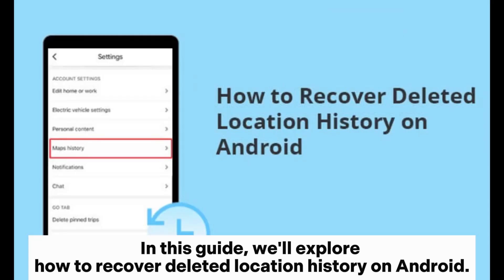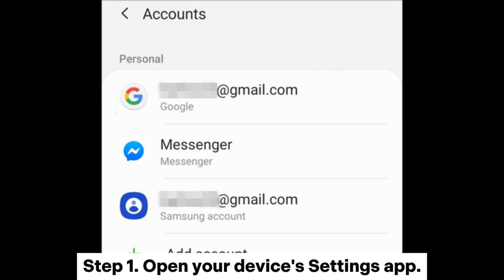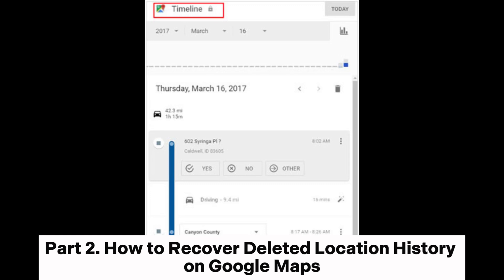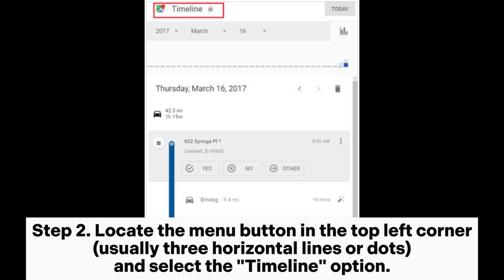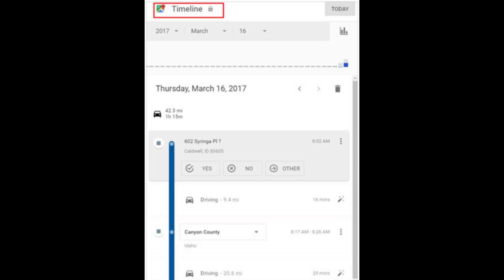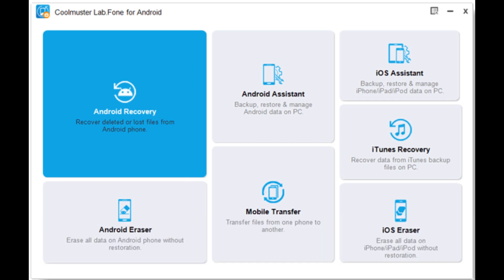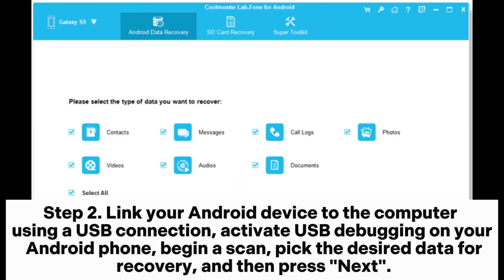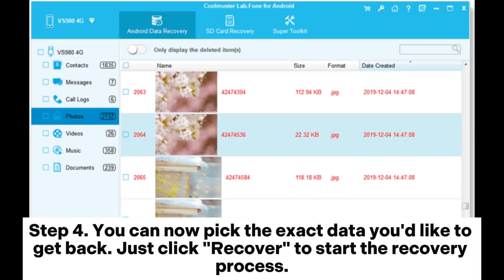How to Recover Deleted Location History on Android [Solved]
Curious about how to recover deleted location history on Android? Discover the secrets to navigating your digital footsteps with our guide.

00:00 Start
00:07 Part 1. How to Recover Deleted Location History on Android
00:38 Part 2. How to Recover Deleted Location History on Google Maps
01:21 Part 3. How to Recover Deleted Other Files on Android